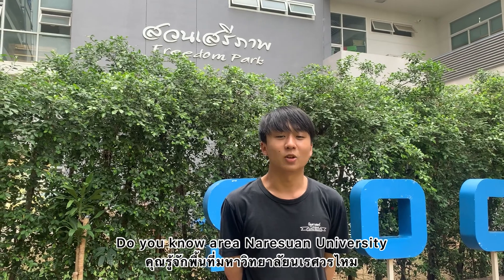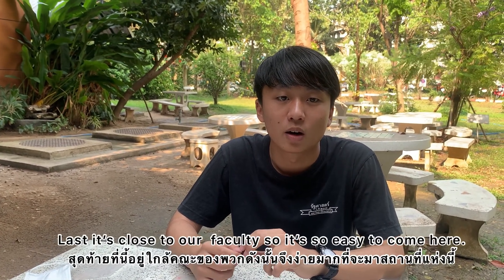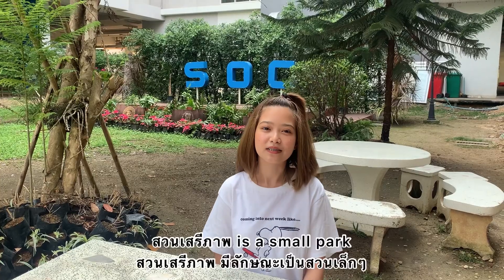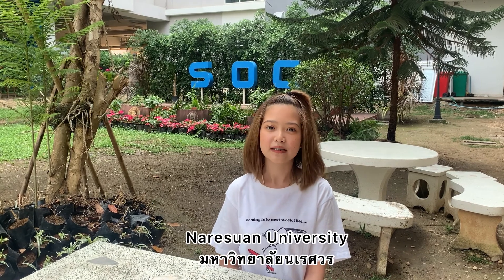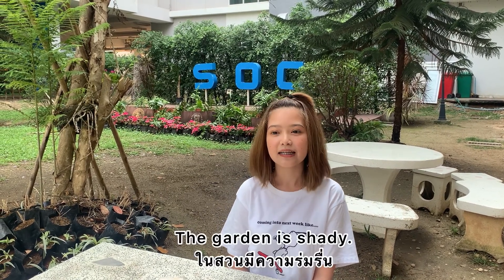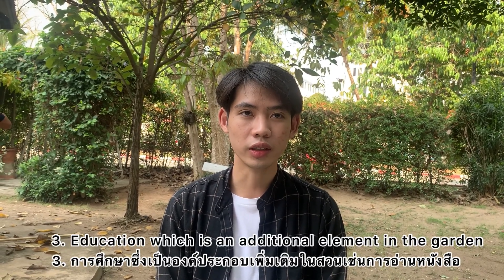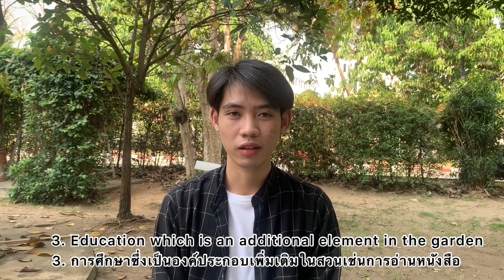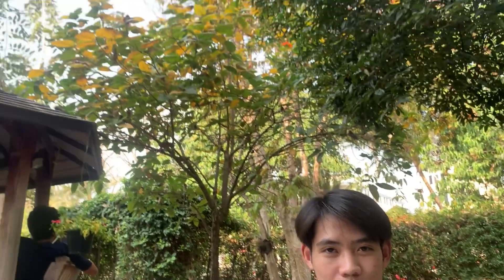Visit Naresuan University: A School Project Take 1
An  English Speaking Practice Video: English 001213 Naresuan University วิดีโอฝึกพูดภาษาอังกฤษ รายวิชา ภาษาอังกฤษพื้นฐาน 001213 มหาวิทยาลัยนเรศวร ปีการศึกษา 2/2563